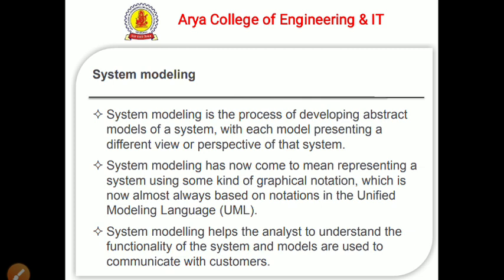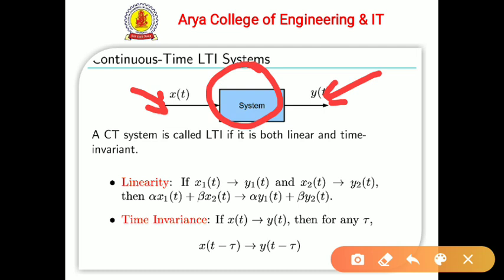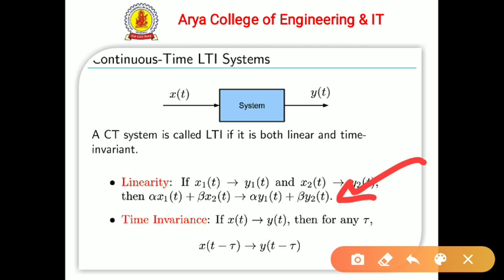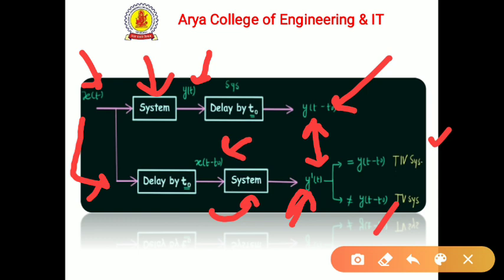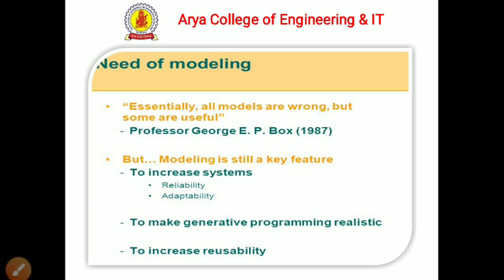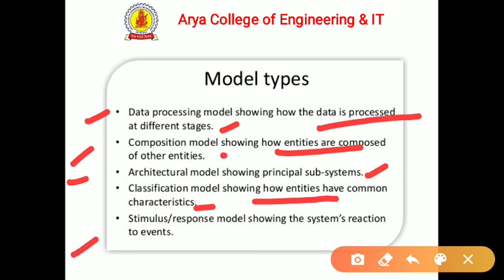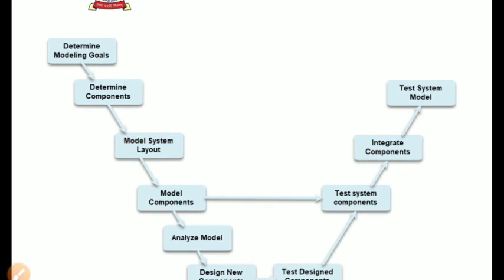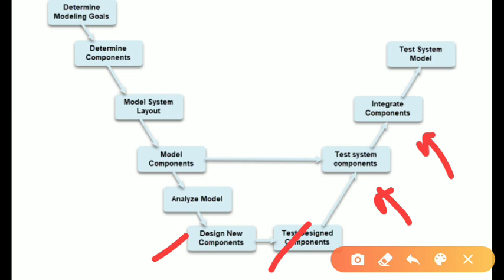Mechatronics-Govind Kumar- Intro to System Modeling (L1)